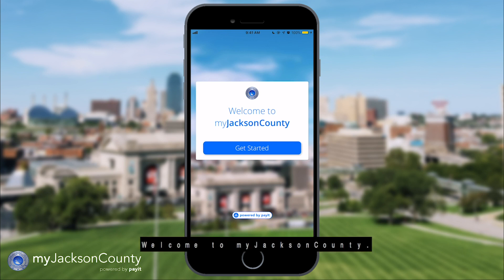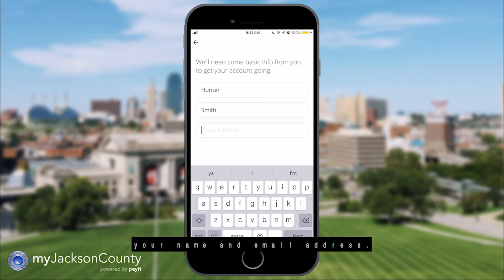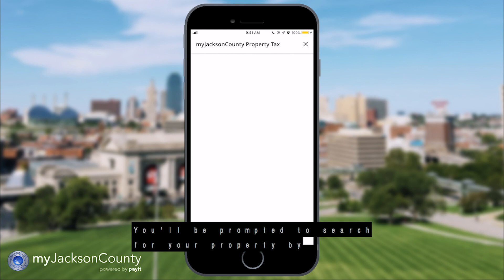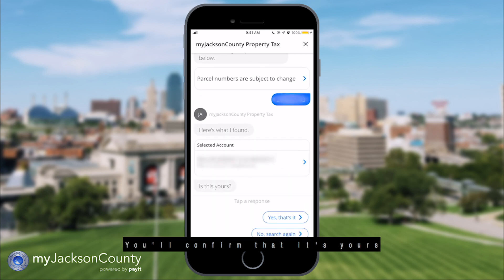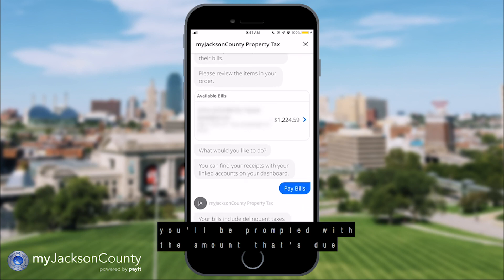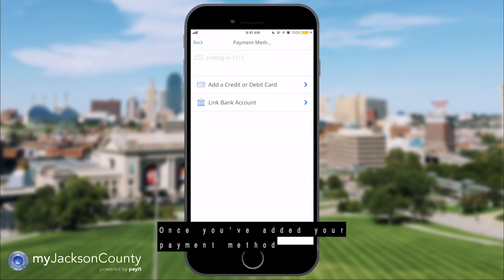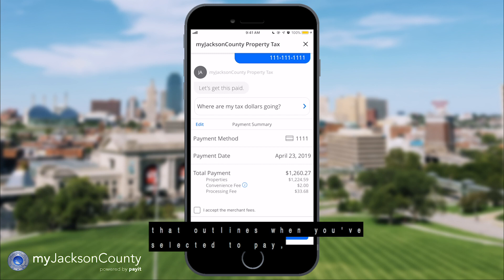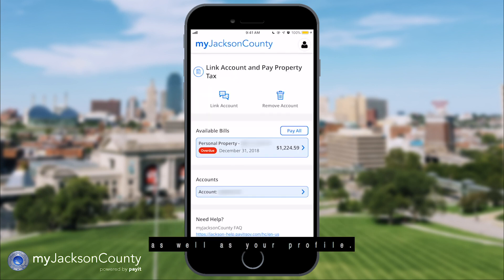myJacksonCounty App Walkthrough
Demonstration of registering and using myJacksonCounty, the new app-based system of paying Jackson County, Missouri property taxes. Download myJacksonCounty on App Store or Google Play.